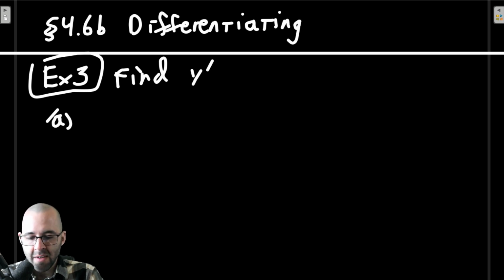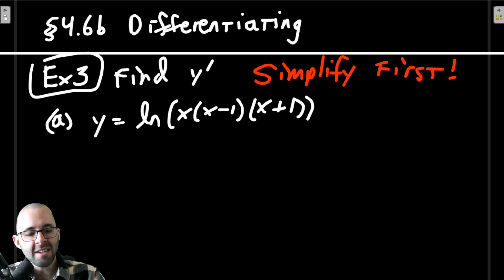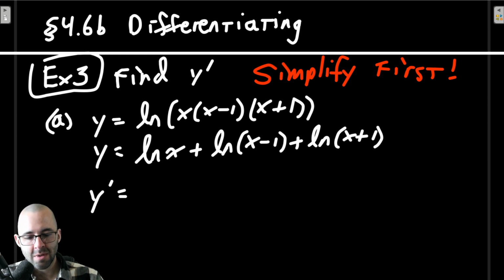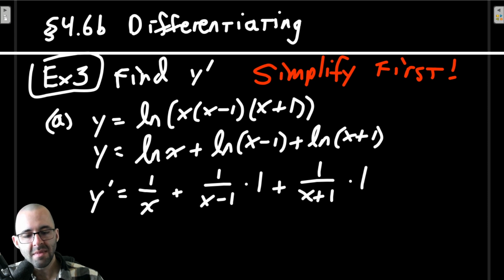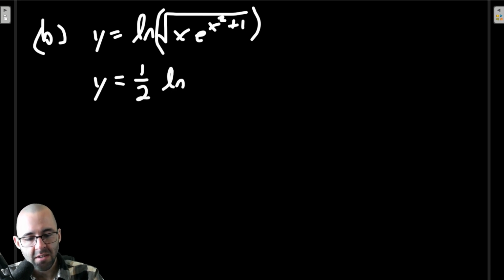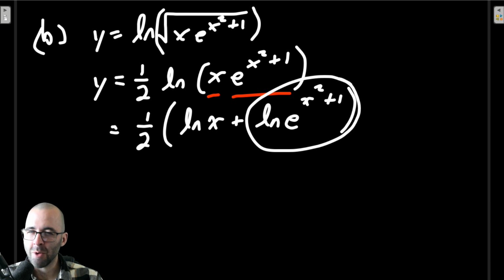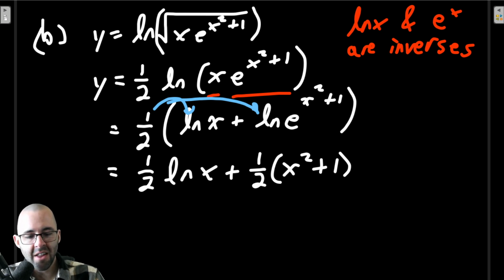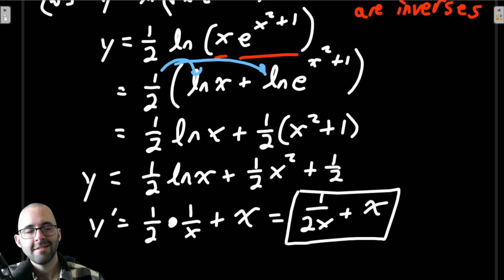2350 4 6b Differentiating Logarithms